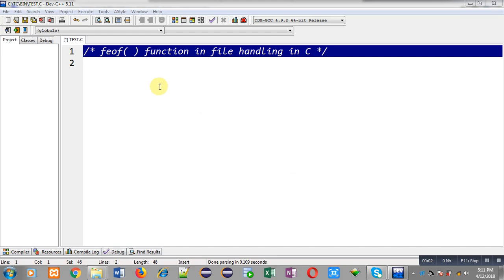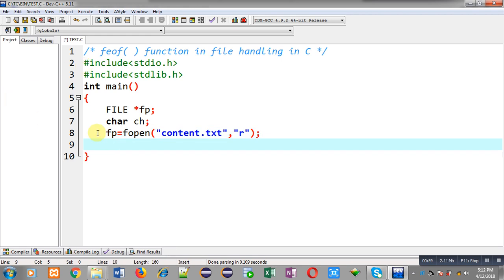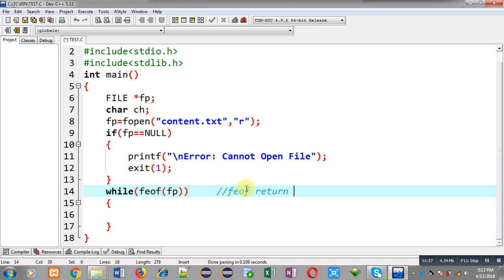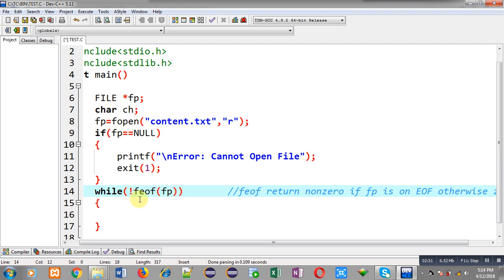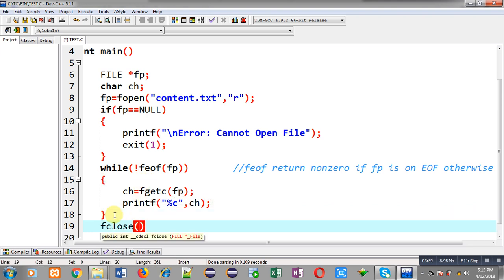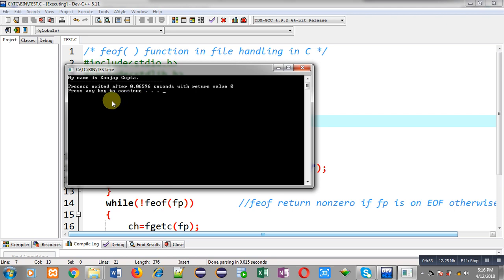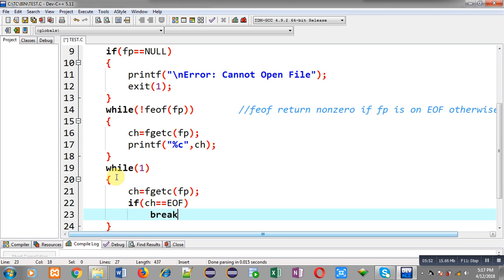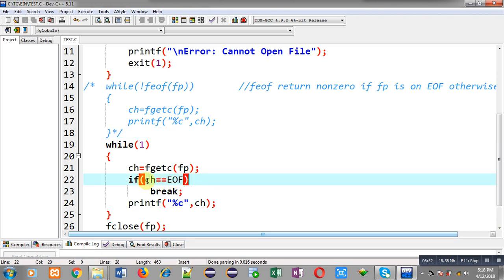How to use of feof( ) to check location of file pointer in file handling in c programming